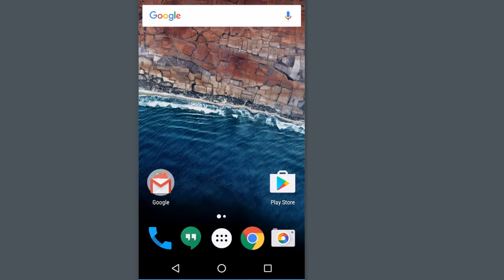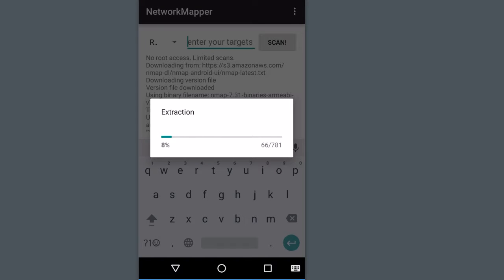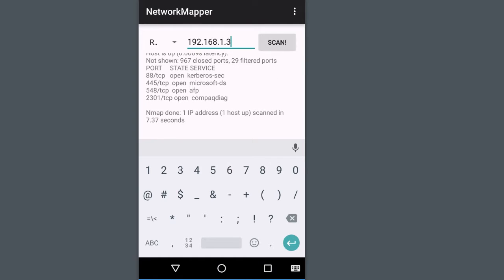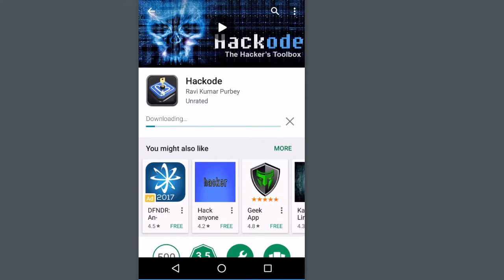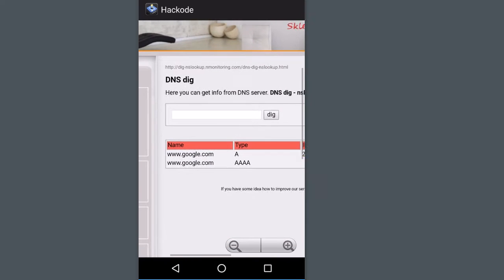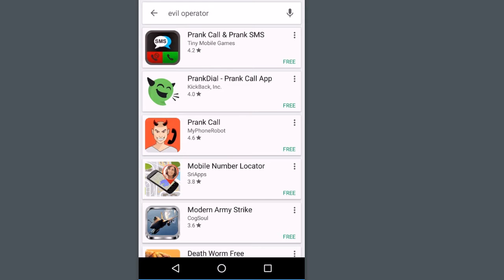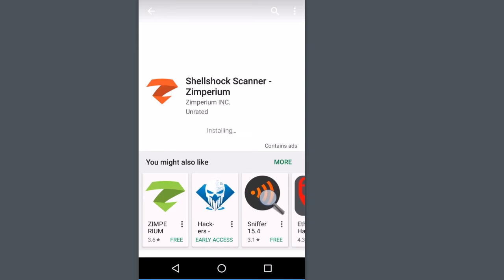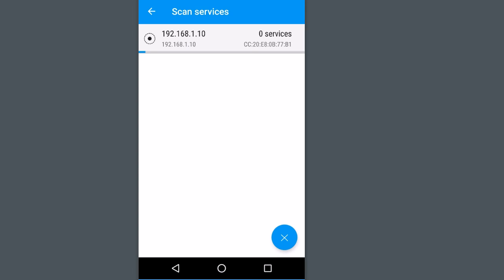Android as a Pen Testing Platform